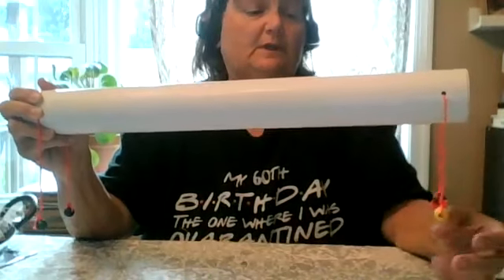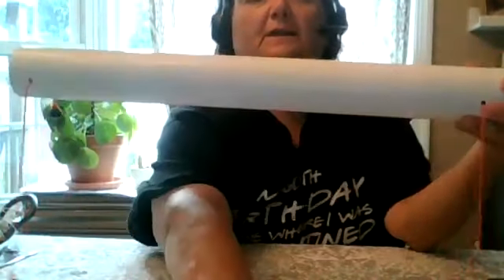Wyzant Tutor Spotlight: Edie A., 12/11/2024 08:51:24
Meet Wyzant tutor Edie A.
Fun Science Tutor for All Learning Styles